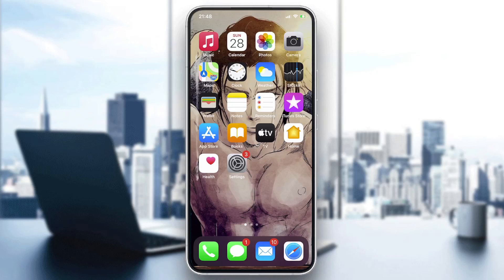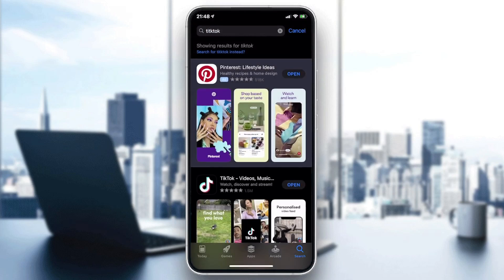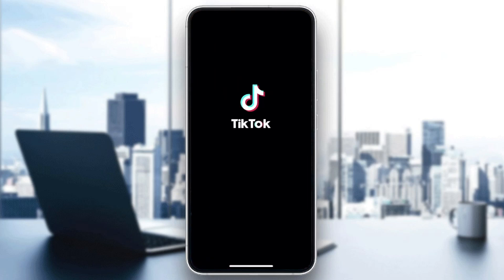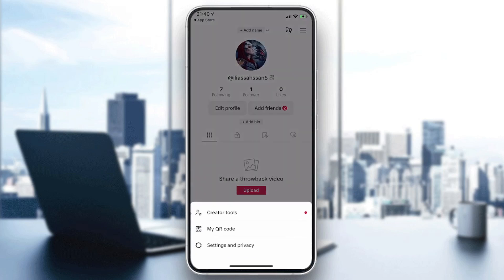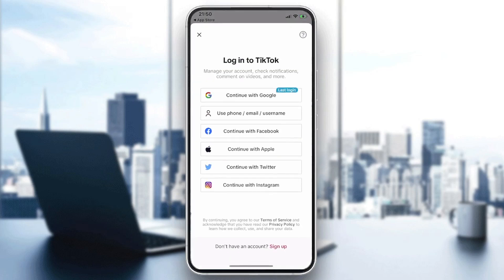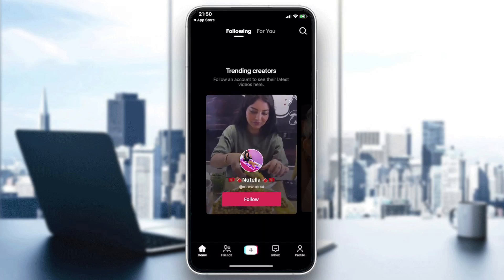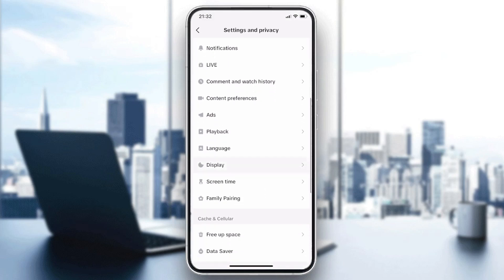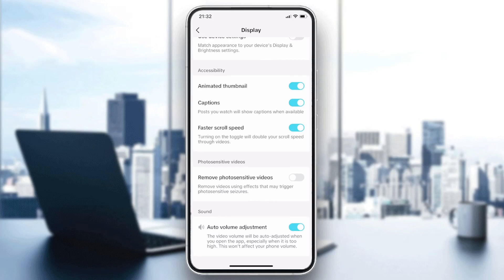TikTok How To Fix Video Not Showing Captions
Today we talk about fix video not showing captions tiktok,tiktok captions,tiktok subtitles,how to put captions on tiktok,tiktok tutorial,subtitles on tiktok